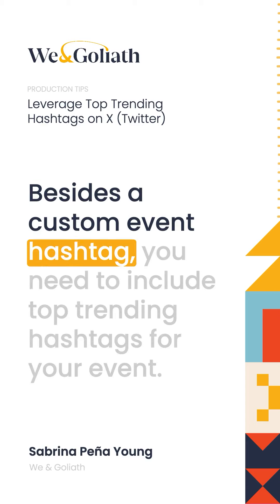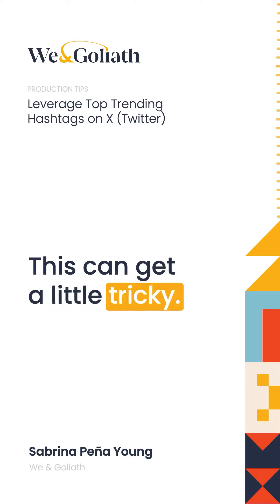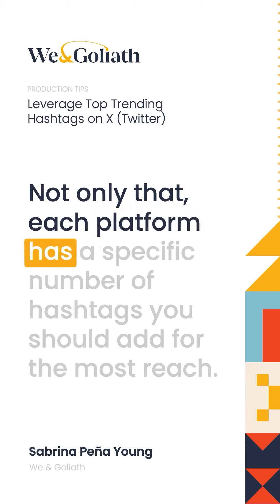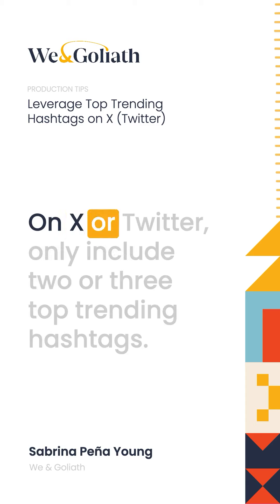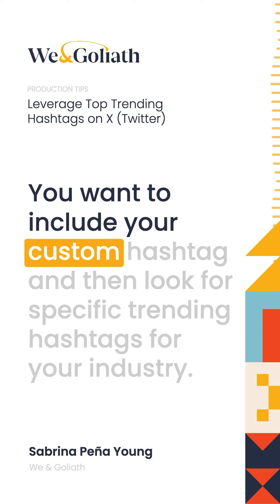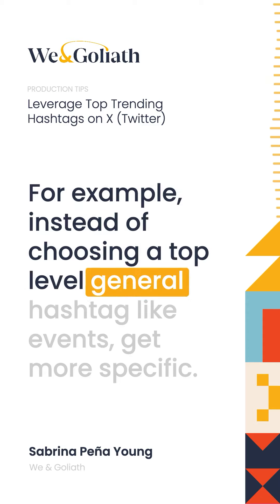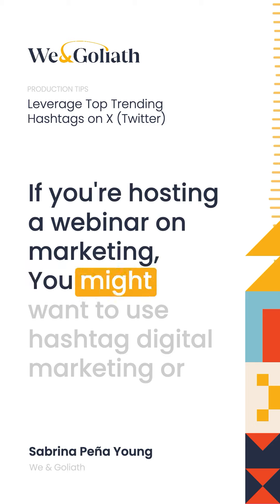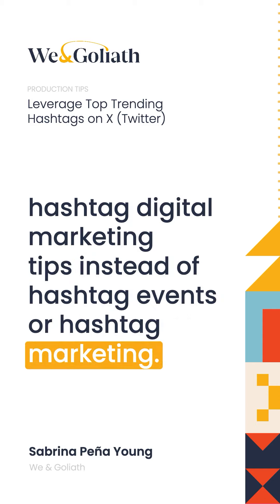Leverage Trending Hashtags on X (Twitter): Marketing Tips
What is your Hashtag Strategy? Leverage Top Trending Hashtags on X (Twitter) with these Hashtag Hacks! And it's easier than you think!

Get an Action Plan for an Unforgettable Event
Imagine your next event being so meaningful and memorable that your attendees can’t stop raving about it – we can show you how…

On this call, we’ll discuss your specific event goals and challenges and provide tailored strategies to help you:

Create an unforgettable brand experience
Drive registrations and engagement
Wow your attendees before, during, and after
Seamlessly blend virtual and in-person elements
Align your event with business objectives
Plus how to choose (and save) on the best event platform for you
You’ll get real, actionable advice with no pressure, at no cost. If it seems like we might be a good fit, you can book another call to request a free proposal.

Apply for your free session now!